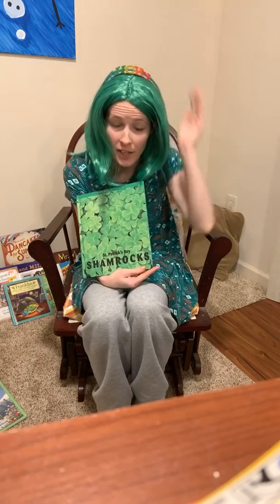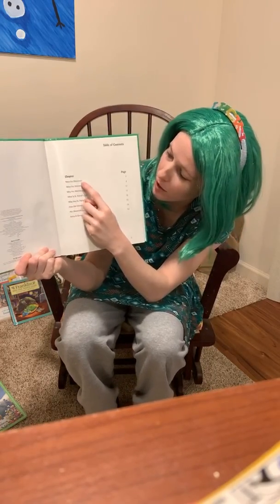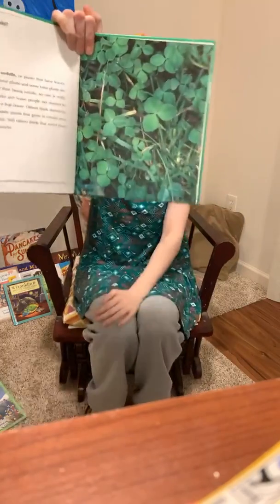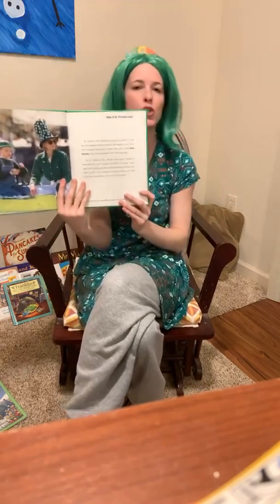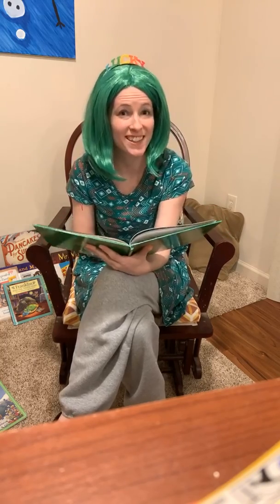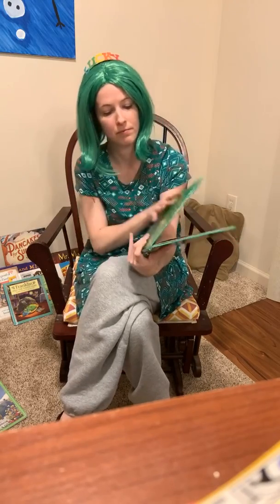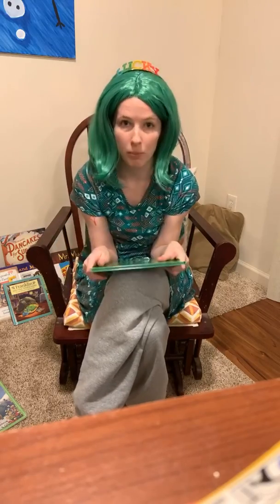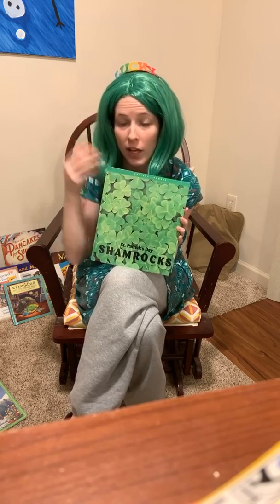Shamrocks read aloud